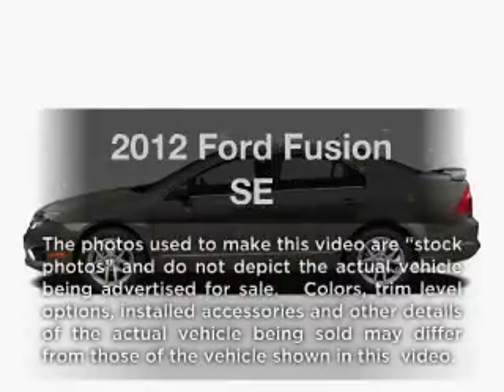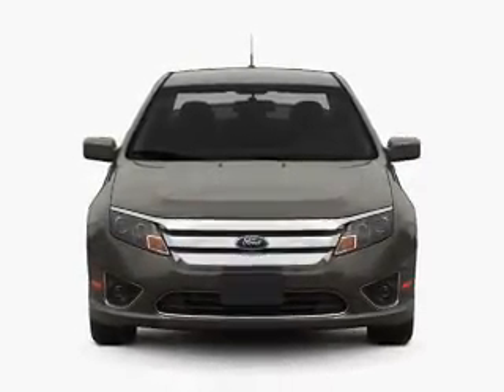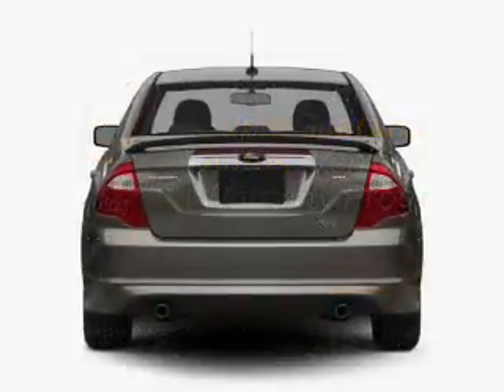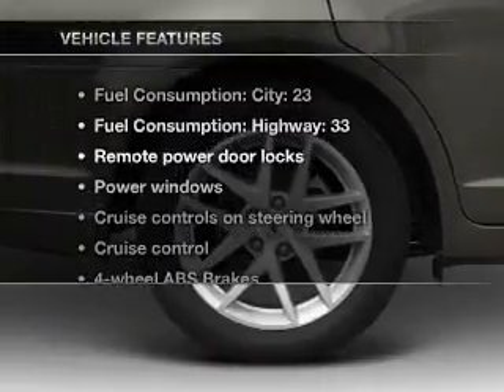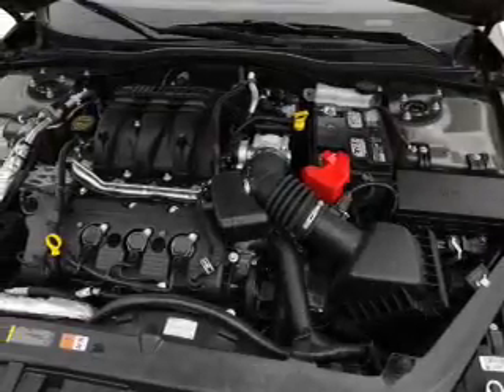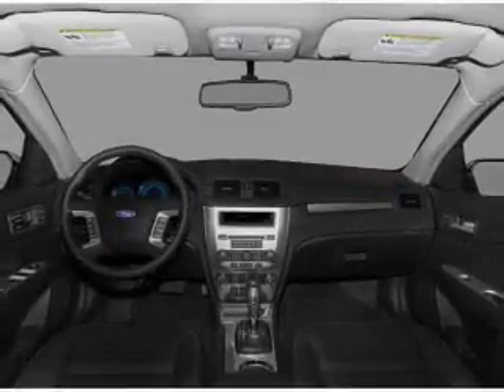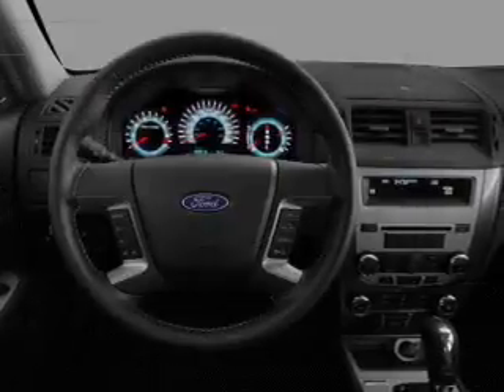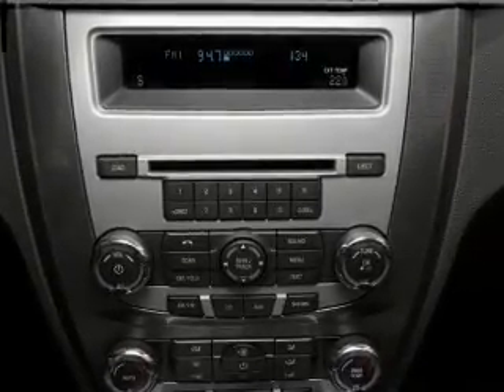2012 Ford Fusion - Hayesville NC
Year: 2012
Make: Ford
Model: Fusion
Trim: SE
Engine: 2.5 liter inline 4 cylinder 16 valve
Transmission: 6-Speed Automatic
Color: Black
Mileage: 0
Address:
1493 Hwy 64 W